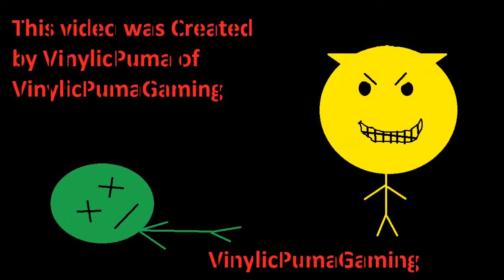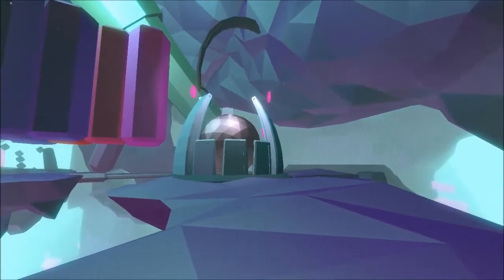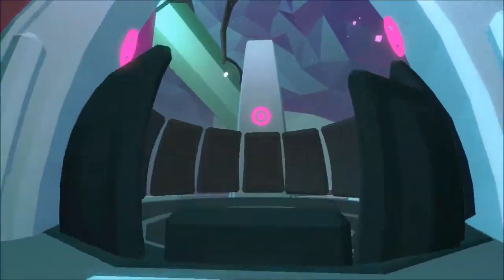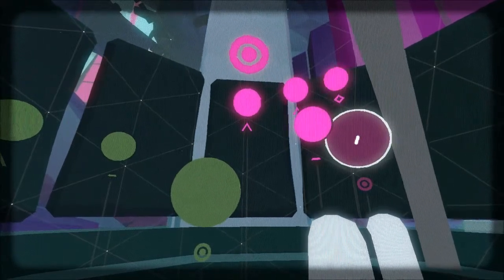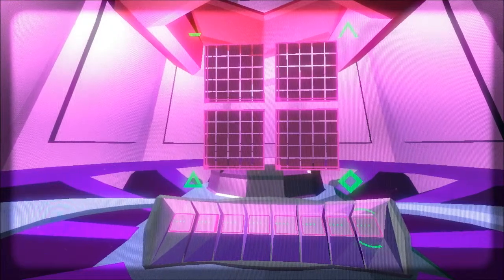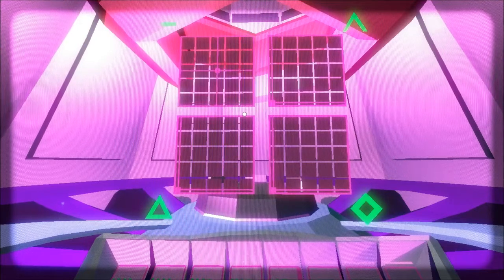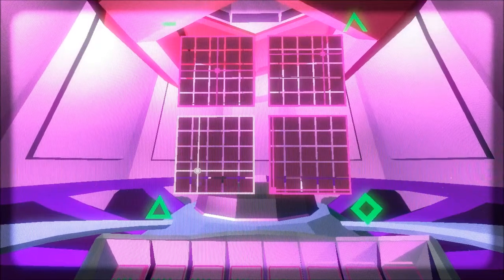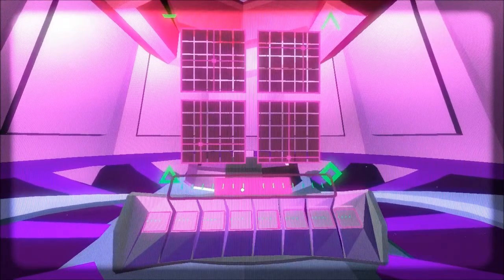Fract OSC - Lead Synthesizer Puzzle Solutions - Part 5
In this video, I go over the Solution to the fifth and final Lead Synthesizer puzzle in Fract OSC. This one is pretty easy, you just have to scour the level to find the correct settings for the synths.

FRACT is a musical exploration game. You arrive in a forgotten place and explore the unfamiliar landscape to discover the secrets of an abandoned world that was once built on sound. As you start to make sense of this strange new environment, you work to rebuild its machinery by solving puzzles and bring the world back to life by shaping sound and creating music in the game.

FRACT features a beautiful open world to explore and decipher with music-based puzzles, stunning visuals, and an amazing score that evolves as you play. As you progress through the game, you unlock tools to make your own music in the FRACT studio, where you can also export and share your creations with others.